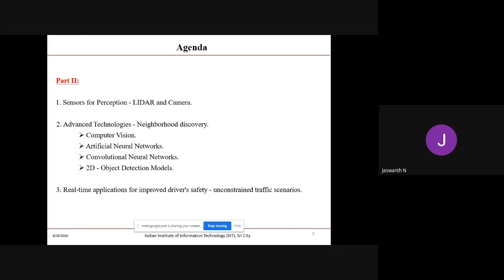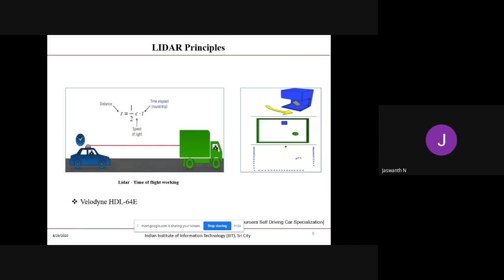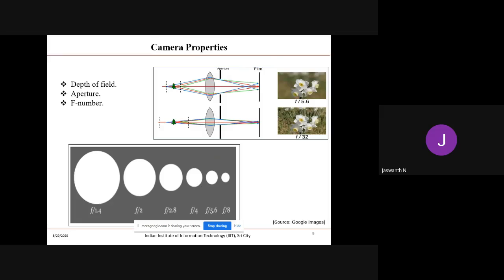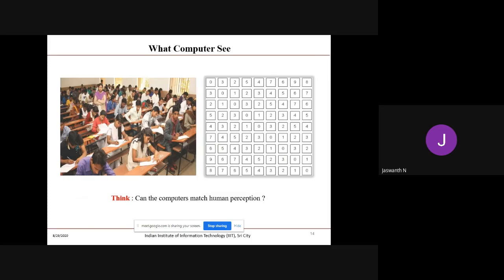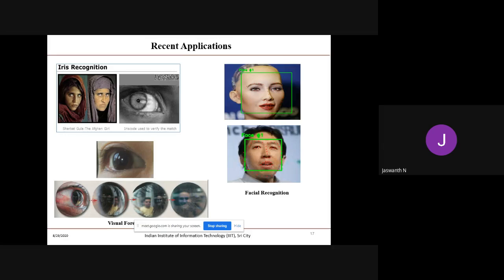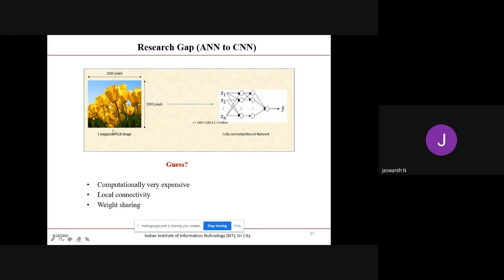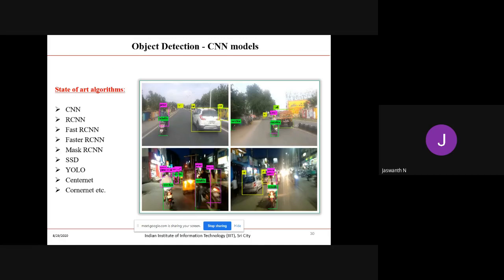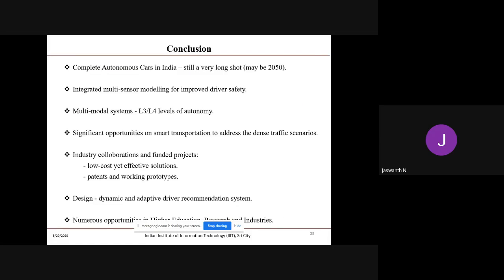P-II. IEEE 5G World Forum - Neighborhood Discovery for Autonomous Driving in (Non)-Connected Vehicle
This 30-minute video talks about sensing mechanisms such as LIDAR and vision-based techniques using cameras. Importantly it talks about different computer vision and deep learning techniques for connected vehicles. As a use case scenario, the talk demonstrates the real-time application of vehicle classification and density estimation of less-disciplined traffic in Tirupati, a small city in south India. The raw video was obtained from the Tirupati Traffic control room and the solution was demonstrated to the DSP, Traffic Control, Tirupati. This work was presented as part of the IEEE 5G World Forum 2020 Tutorial Talk.